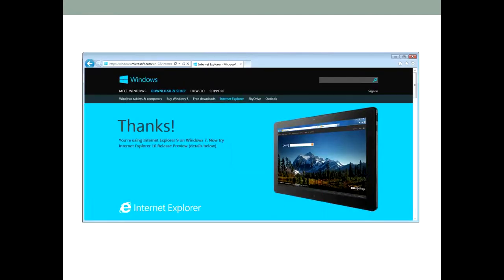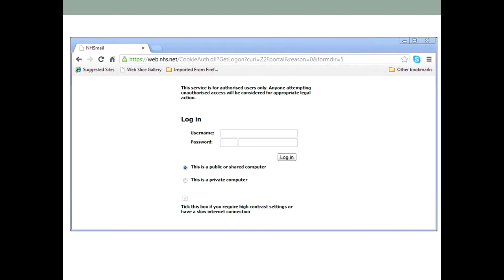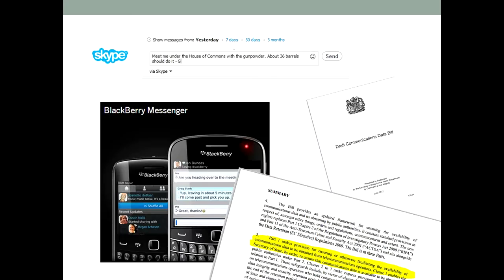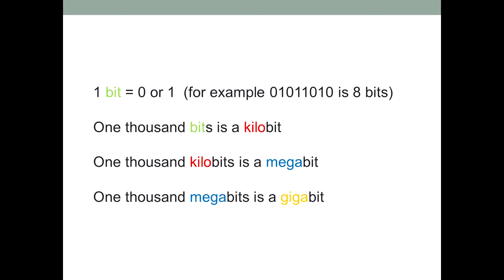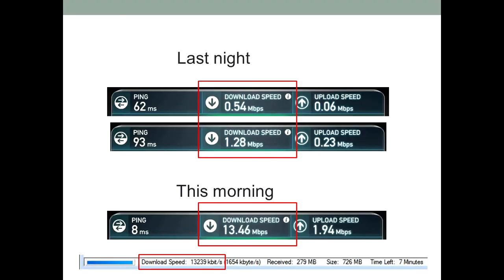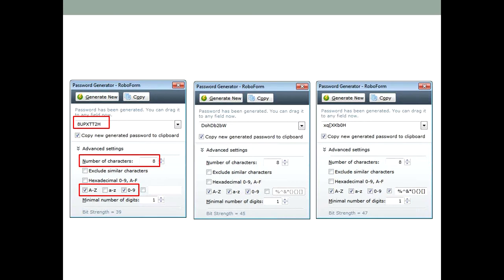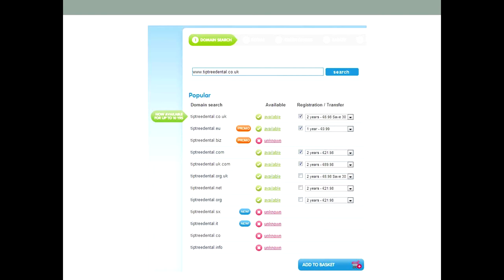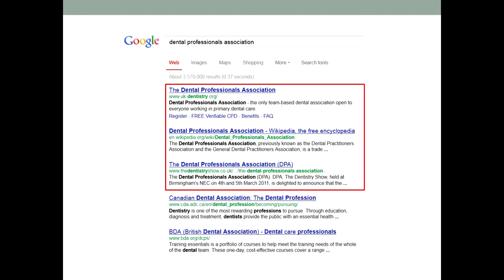Dental Fusion IT Webinar 5 Security and Web sites